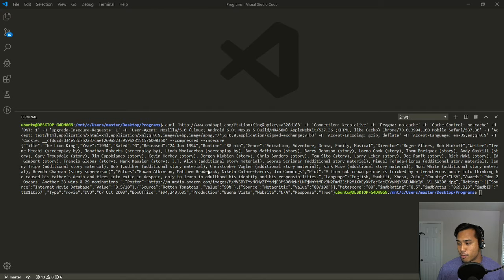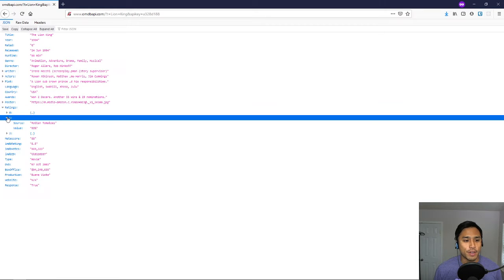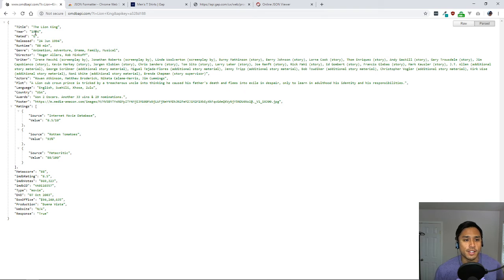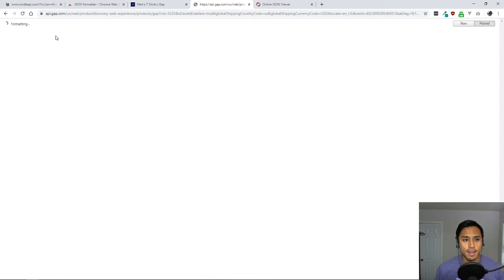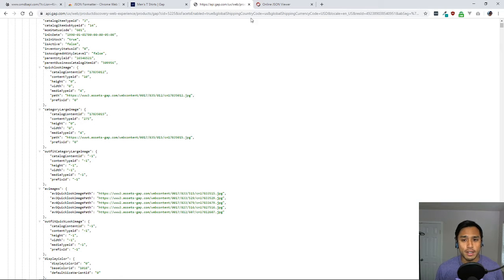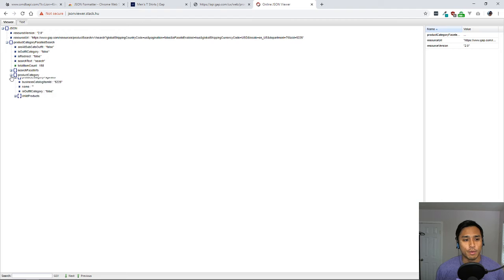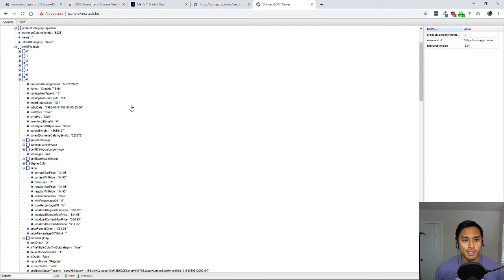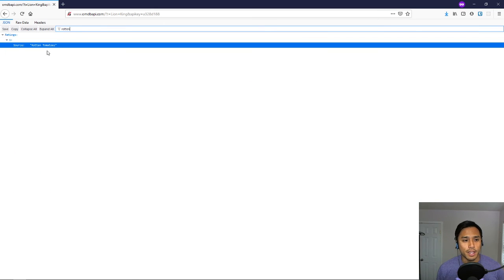Tips and Tools For Working with API Calls